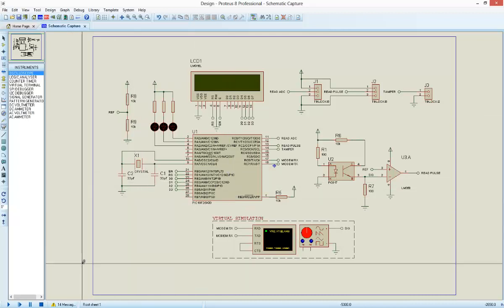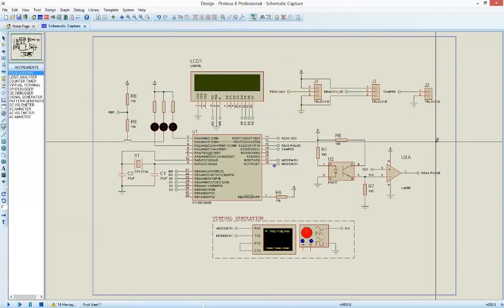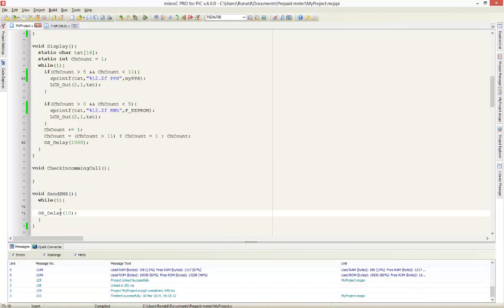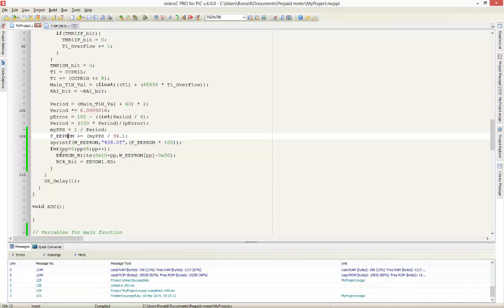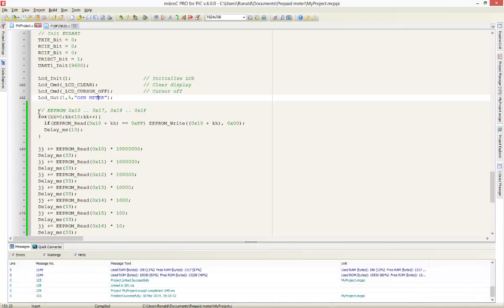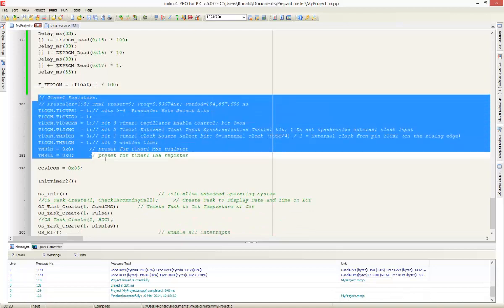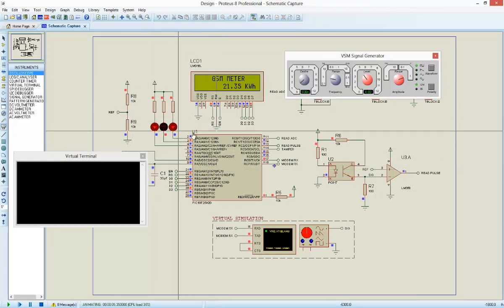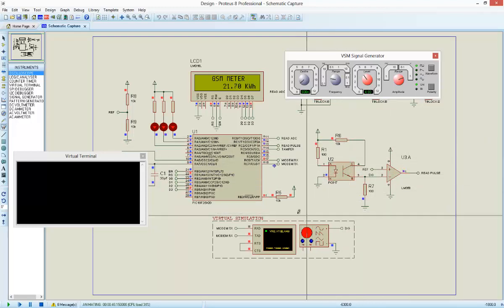Convert Analogue Meter to Digital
This is a program to convert an old analogue meter to that of digital so the presence of human to read the bill at the end of the month will end. Once the station calls the meter, an SMS is sent with the monthly consumption.